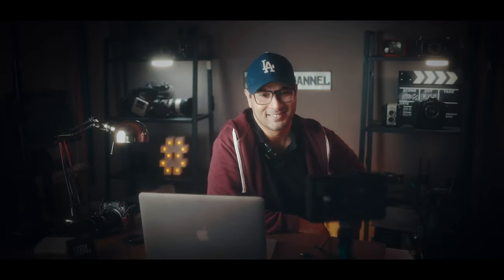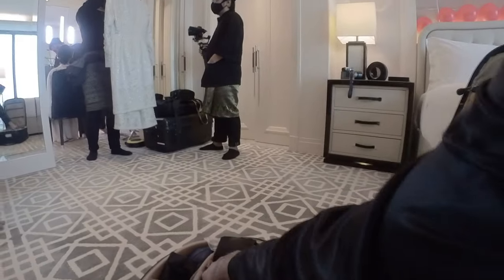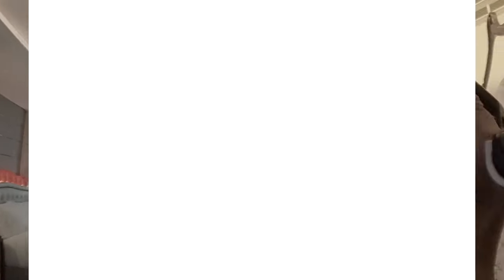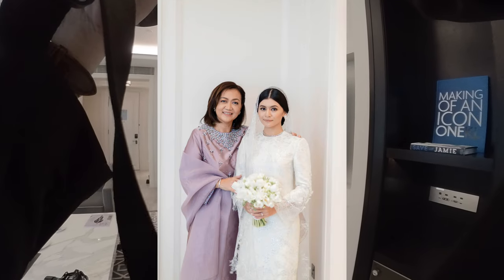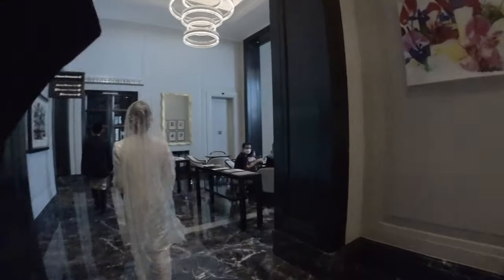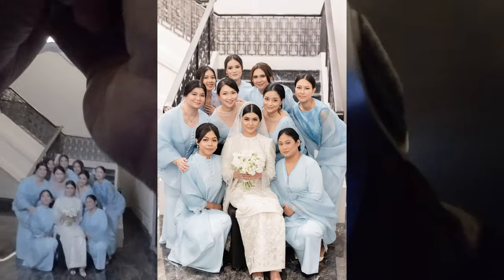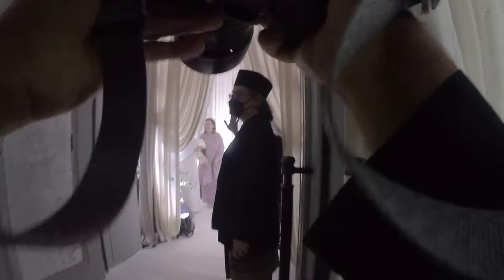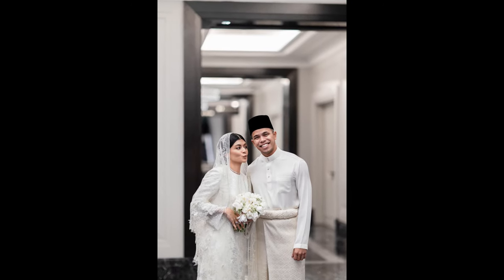Wedding Day Shoot POV - An Inside look of how I shoot my weddings (Episode 1)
I have always wanted to show how I shoot a typical wedding day shoot cos I do get lot's of questions about. So, here is my first video on how I shoot weddings. It's a summary of what I do in a wedding shoot, so there will be some POV's that aren't recorded too. but it's whatever I managed to record on that day . Hope you guys find this video helpful :)

My  KIT for Filmmaking :

Cameras
EOS R5
Fuji X-T4
Dji Action 2

Lenses
7Artisans 35 1.2
7Artisans 25 1.8

Computer used to edit :
1TB SSD, Radeon Pro 560X 4 GB